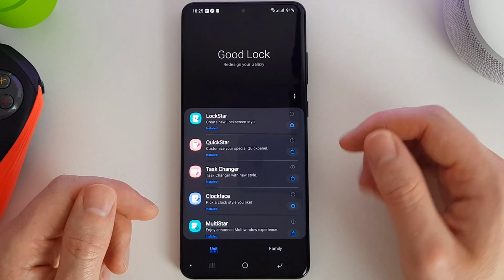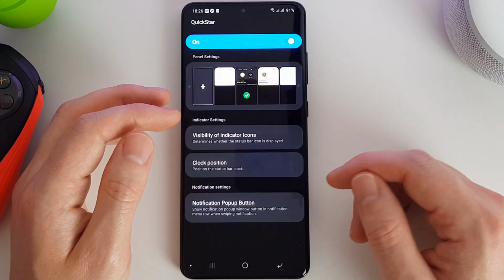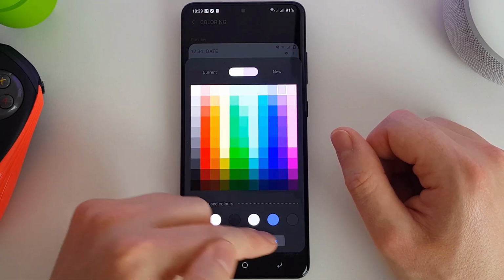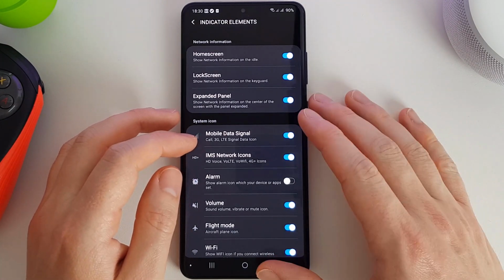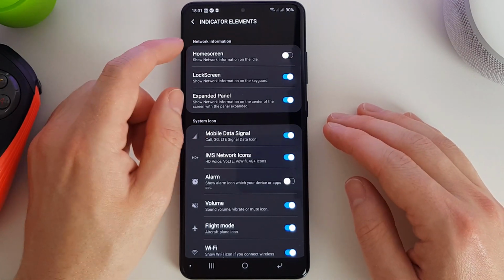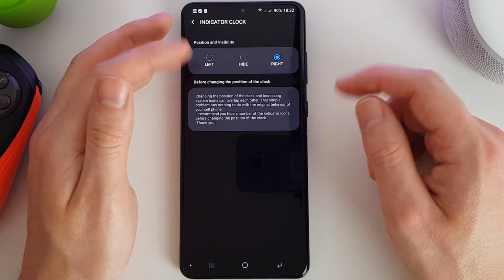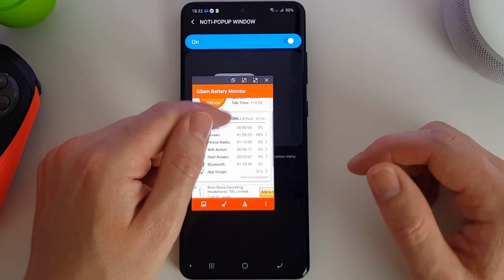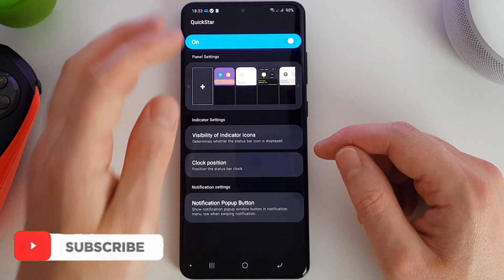Samsung Good Lock (2020) One UI 2.1 - QuickStar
Samsung Good Lock in One UI 2.1 has many new and exciting features since the ONE UI 1 days. This video I will take you through QuickStar which can be added to the Good Lock suite.

The components of Good Lock are split into 2 categories: "Unit" and "Family". Not sure why they have those names but these are the apps that are available and video links to each one: